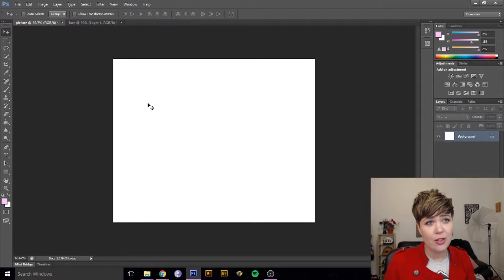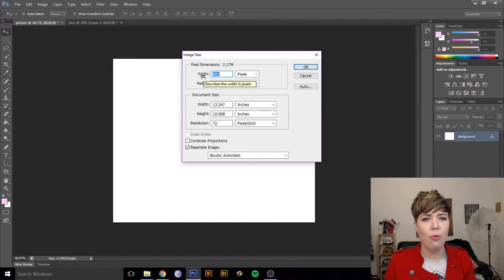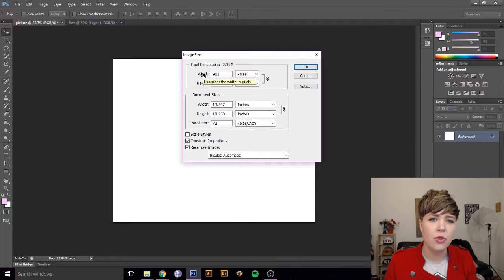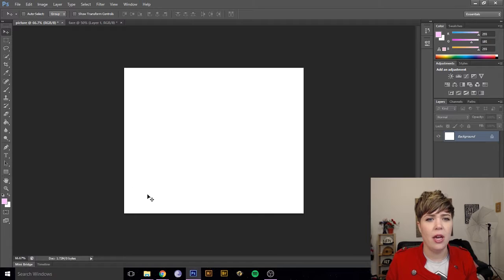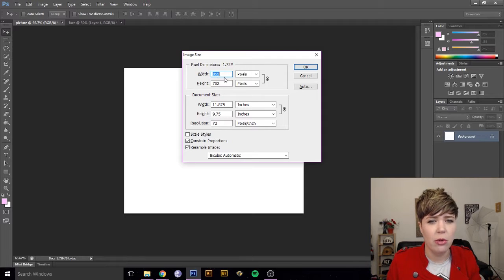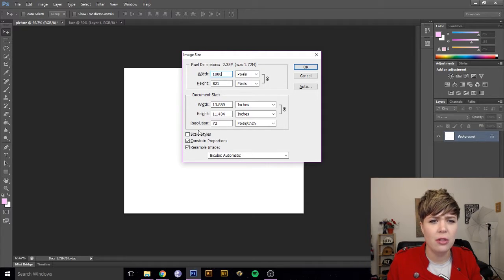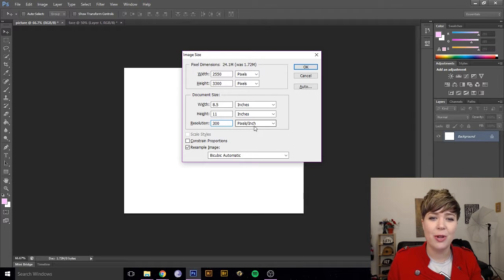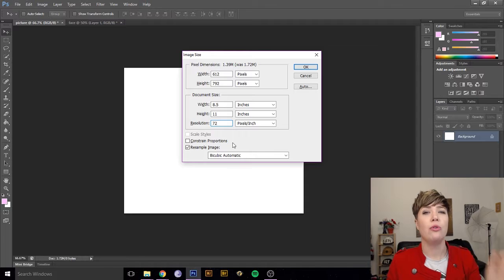Photoshop for Beginners #3: Resizing Image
In this video, I'll show you how to resize your image once you have it mounted in Photoshop. We'll go over how to constrain proportions and what resolution means.